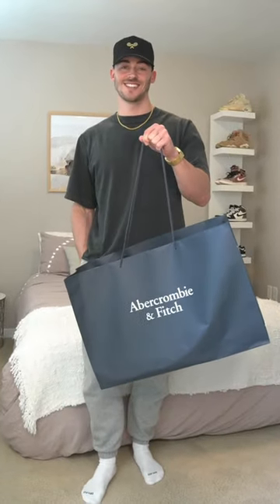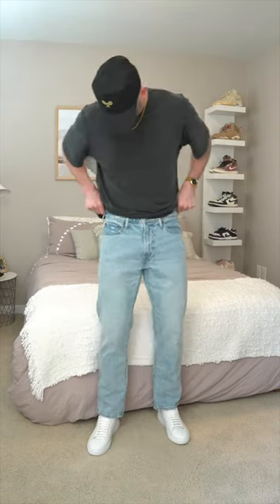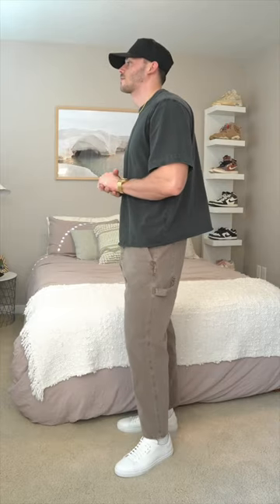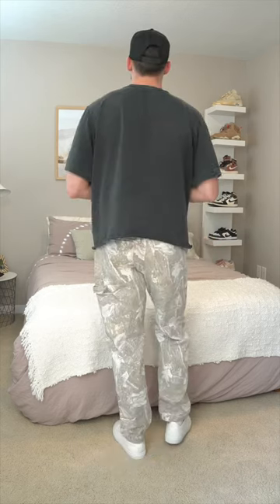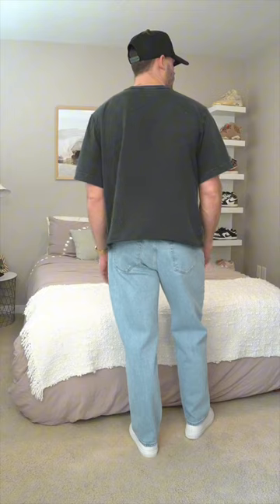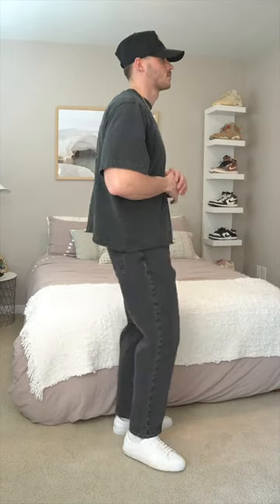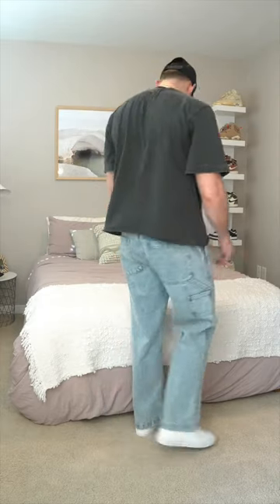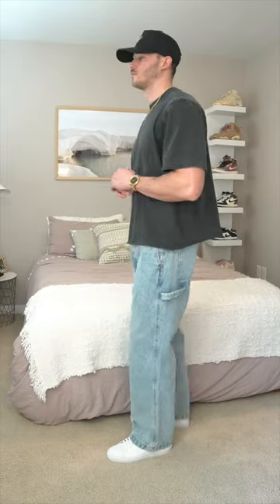5 Best Abercrombie Pants!!